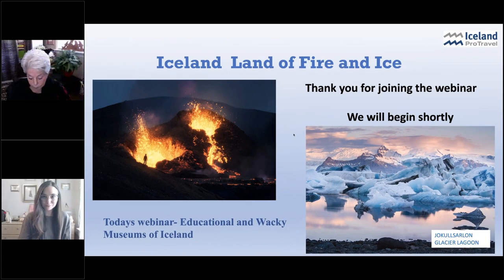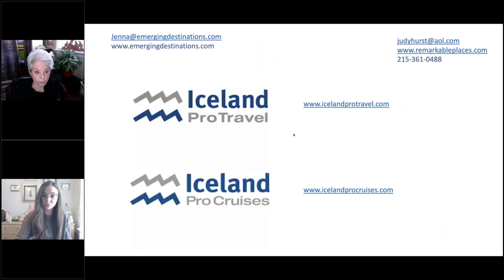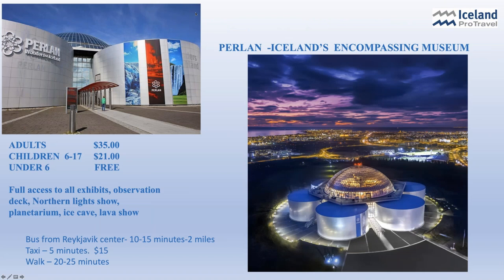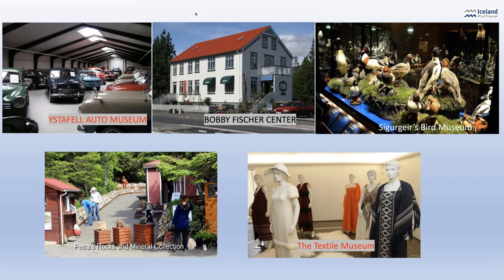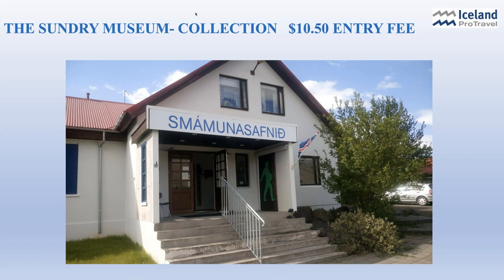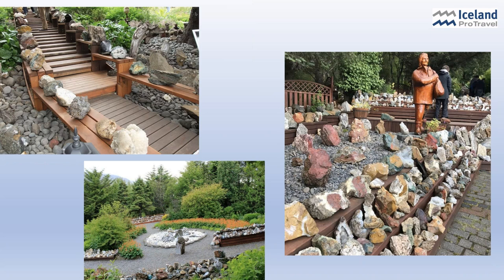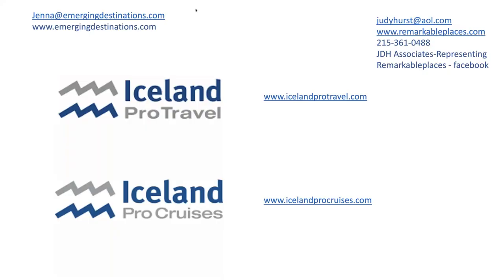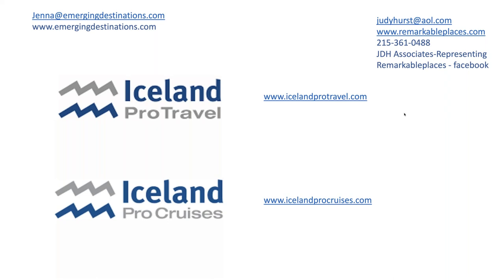The Educational & Wacky Museums of Iceland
The tiny island of Iceland (population only 370,000) has a rich history and you can learn a lot by visiting several of the 266 registered museums. Some are bizarre, but all are educational and fun to explore. We hope you enjoy this webinar as Judy Hurst educates us on several of the most popular ones that your clients shouldn't miss out on!